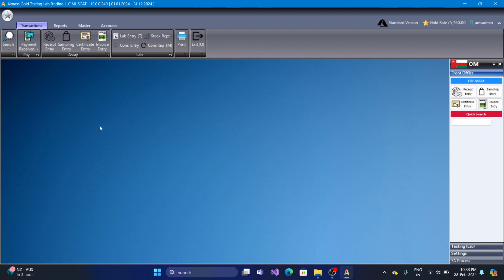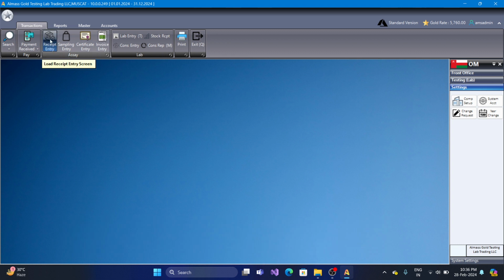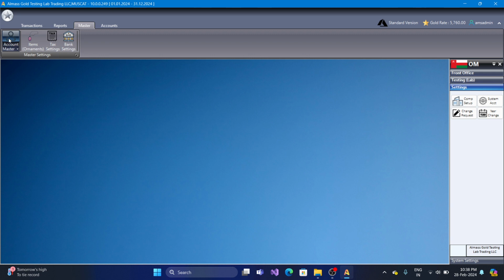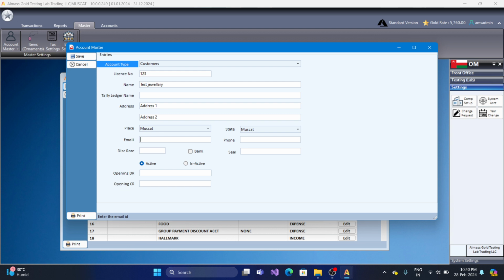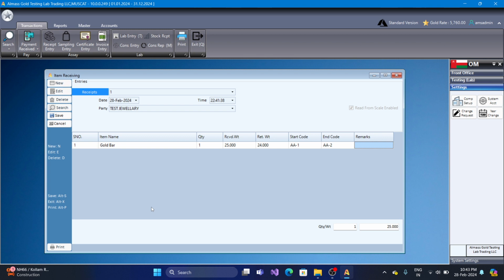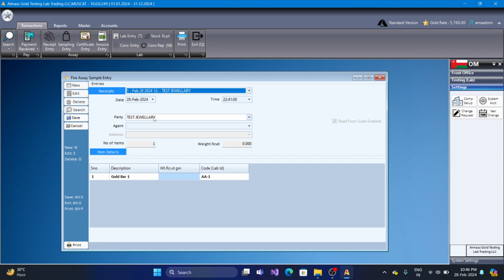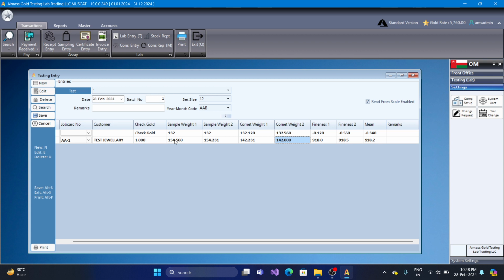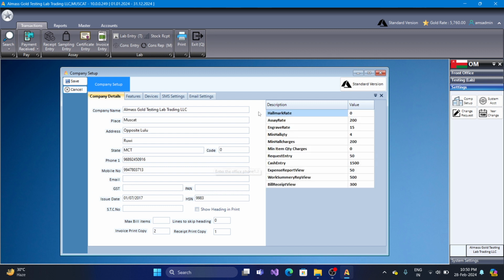Quick walk through (A1 Oman version)